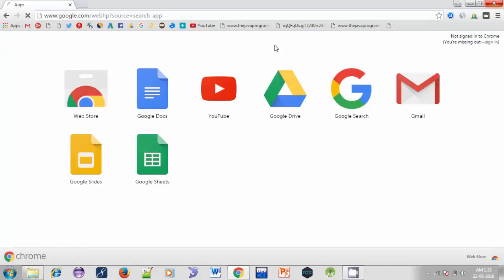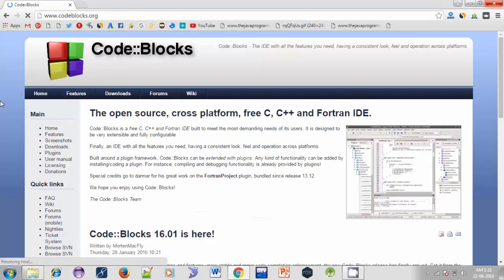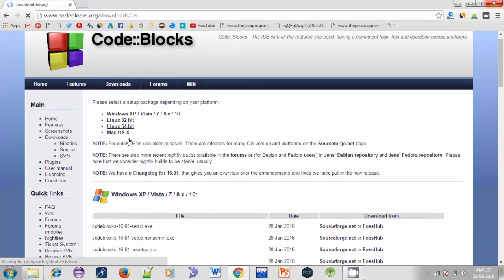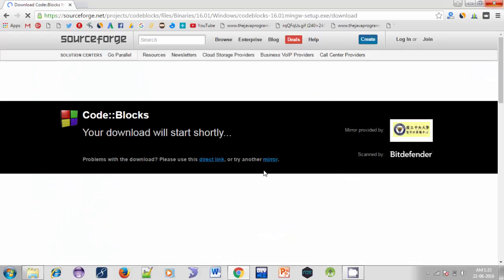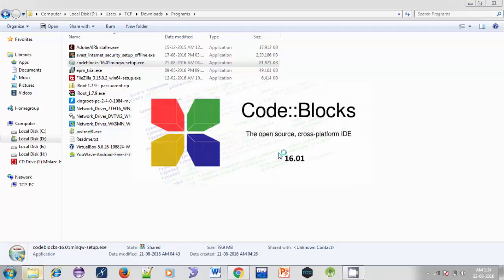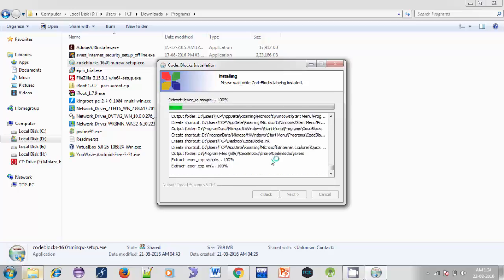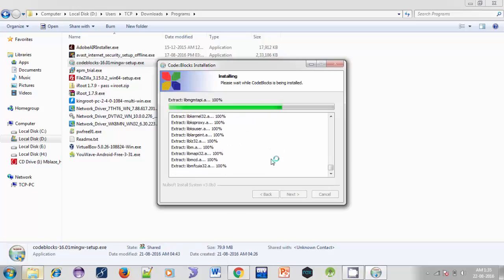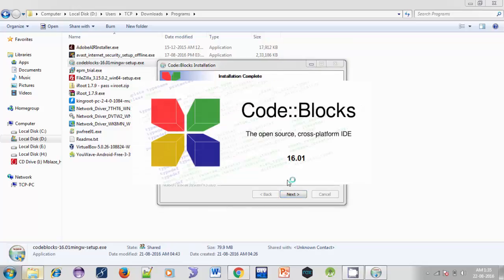How to Install CodeBlocks IDE on Windows | Learn C Programming for Beginners #2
Here in this video I will show you how to download and install codeblocks IDE on windows platform. It is available for all major operating systems like windows, linux and mac.